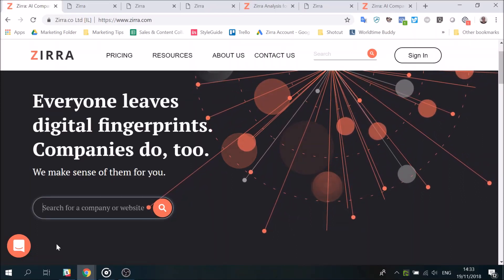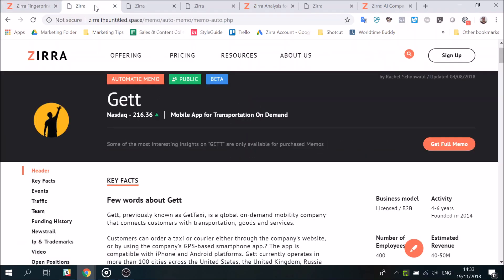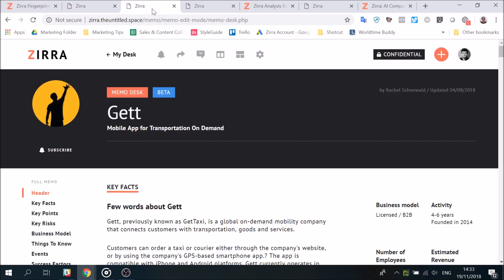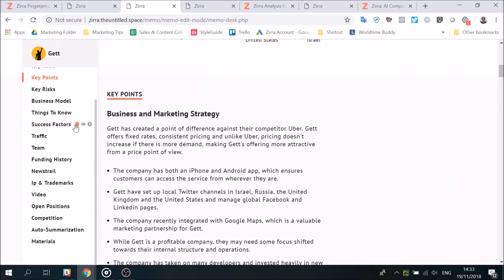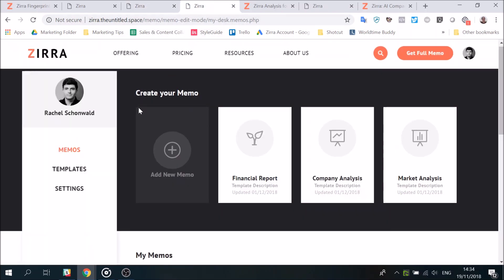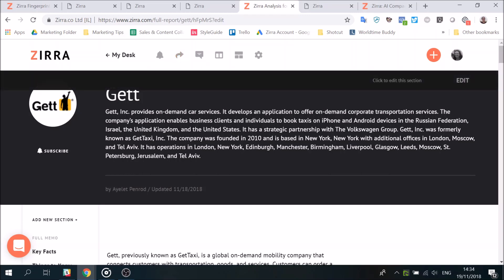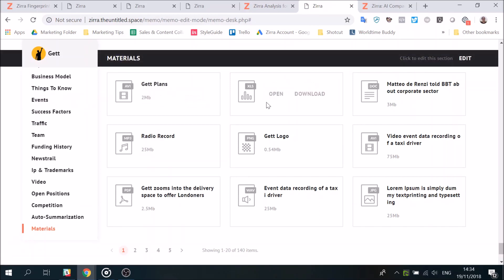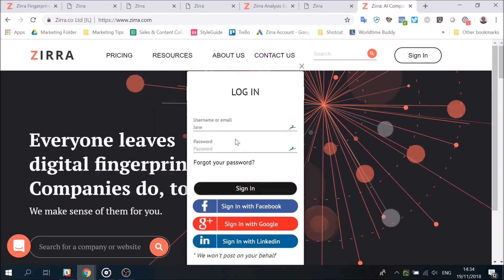How To Create A Company Analysis Report With Zirra Desk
With the NEW Zirra Desk platform, company analyses are easier than ever to generate data, organize and present in a professional, interactive report.

Zirra Desk lets you create, edit, and share Memos of your very own. Start with an Automatic Memo, and generate informative, stunning, and up-to-date reports.